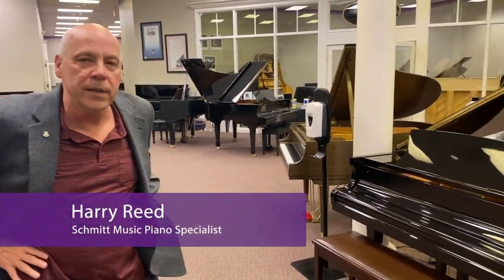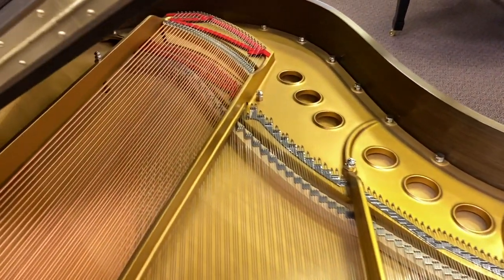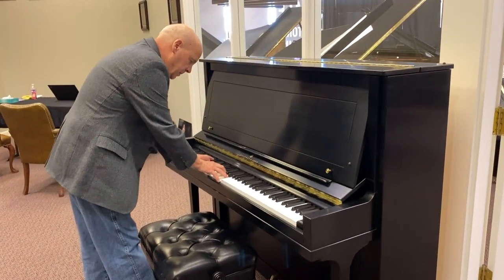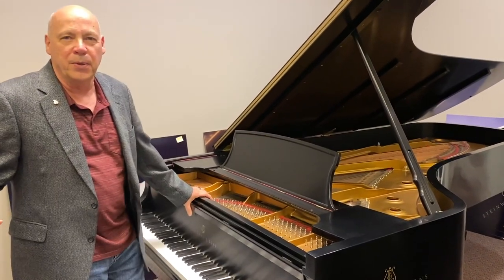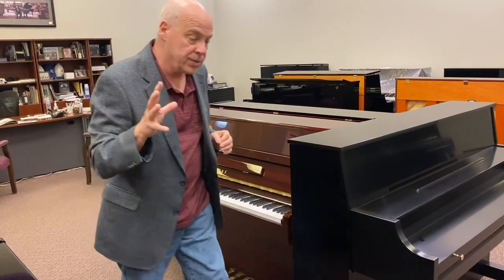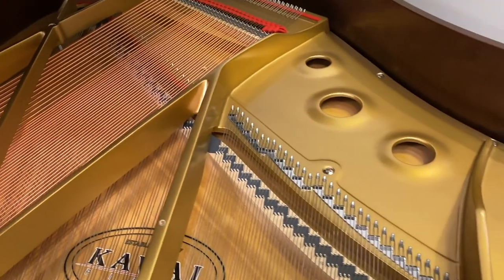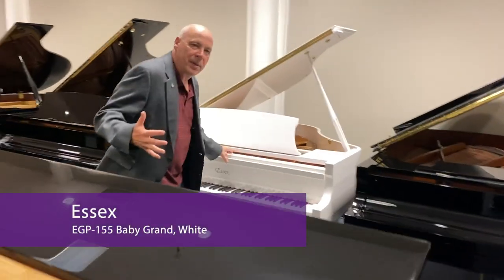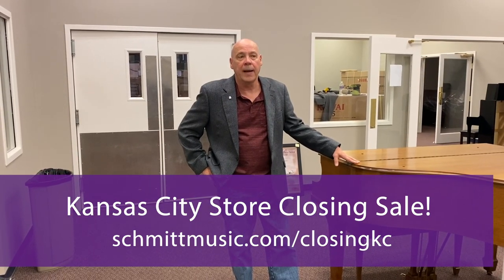A Steinway Concert Grand and more featured pianos at our Kansas City Store Closing Sale!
Schmitt Music's Piano Showroom in Overland Park, KS is closing its doors forever this month.  Piano Specialist Harry Reed shows some of the exceptional pianos we still have in stock, including a Steinway Limited-Edition Tegue Sketch Spirio, a white Essex Baby Grand, some gorgeous Kawai wood finishes, and a 9-foot Steinway & Sons Concert Grand!

There's never been a better time to buy the piano of your dreams!  Make your private piano appointment now

Please note: the featured Steinway Teague Sketch 1111 and Steinway K-52 Professional upright have sold.